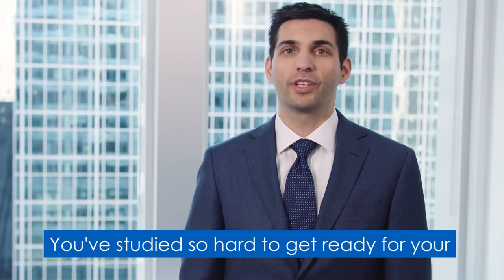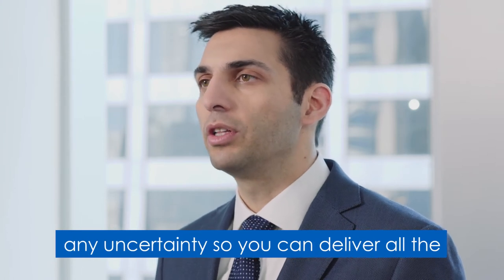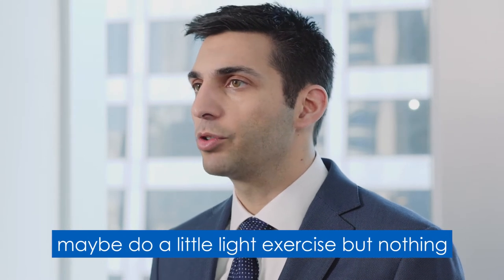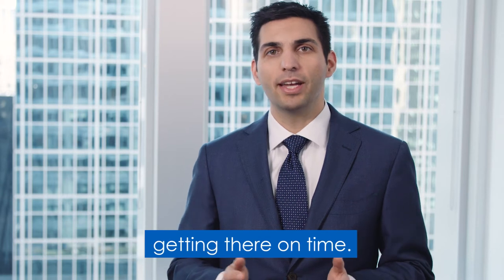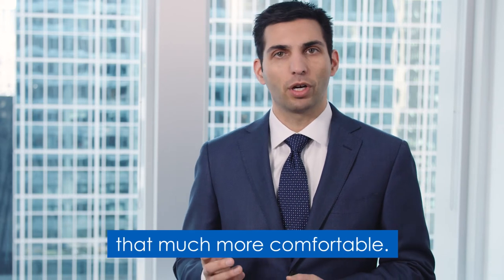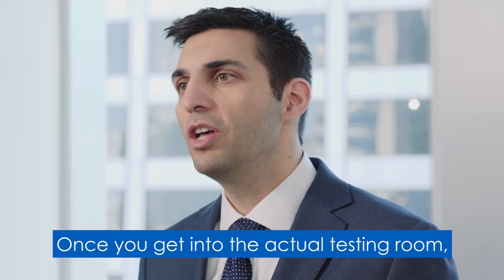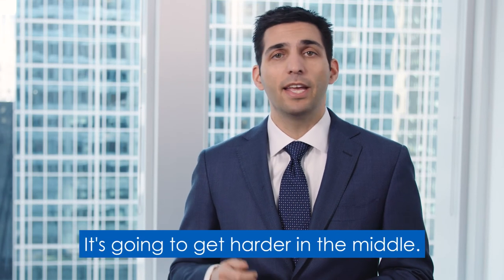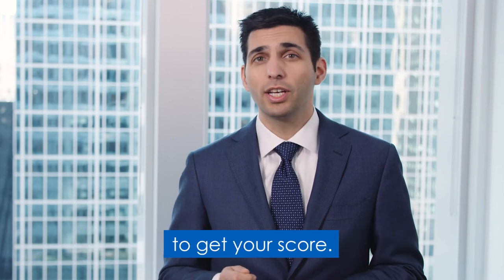What to Expect the Day of Your FINRA Exam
It’s crucial to know what the playing field will look like. In this video, Dave Meshkov gets you ready for test day and explains exactly what you can expect. Get there early, have your valid ID, anticipate a security screening and more.
Preview FINRA’s PROCTOR exam system, which will show you what your actual exam will look like, and how you can navigate through your exam

Check out FINRA’s guidance on what to expect on the day of your Qualification Exam